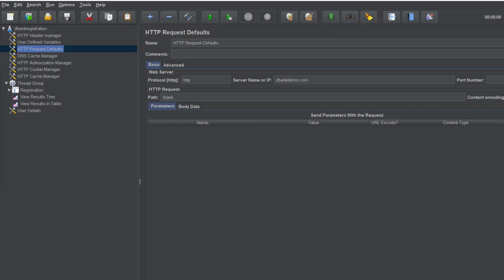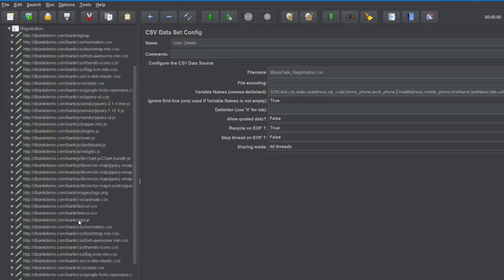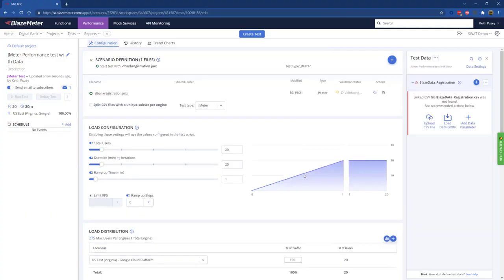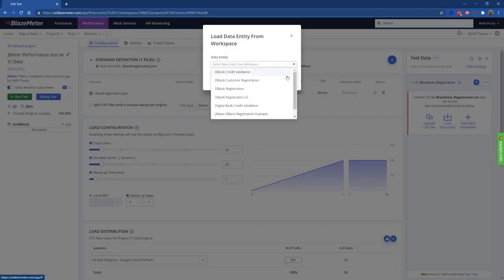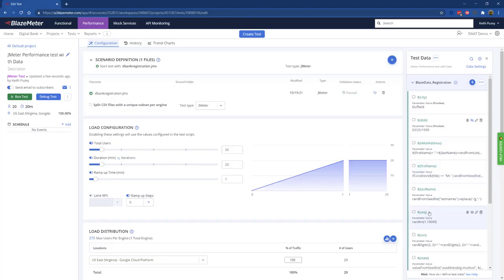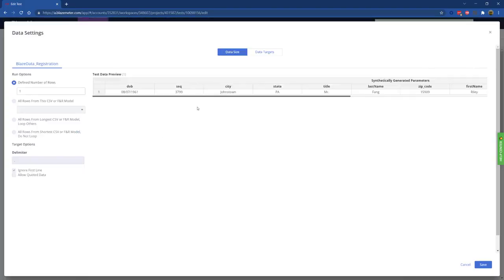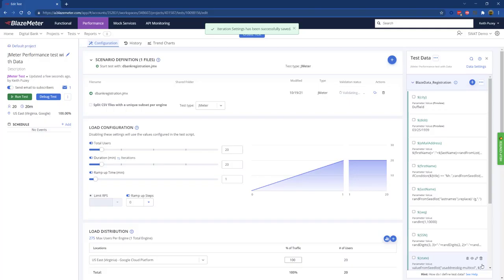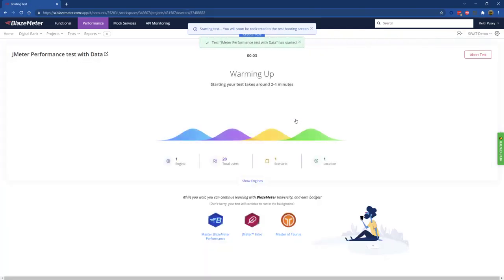Test Data and Performance Testing With BlazeMeter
Discover how to dynamically generate test data for faster, more efficient performance tests with BlazeMeter.